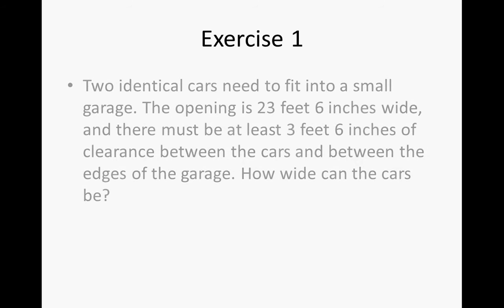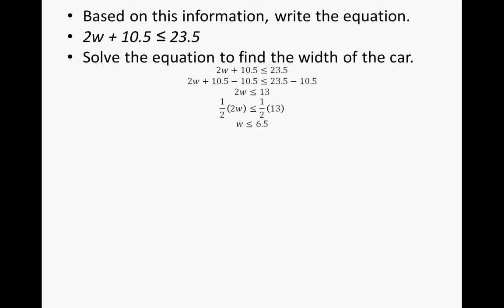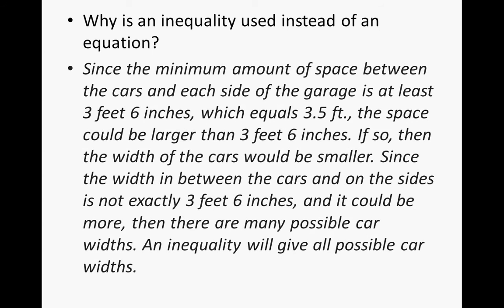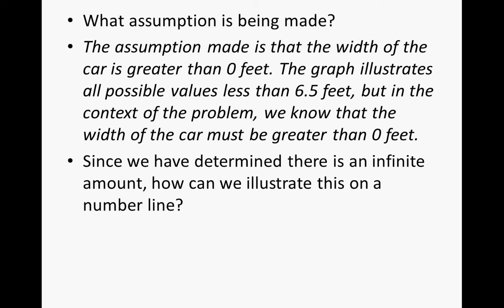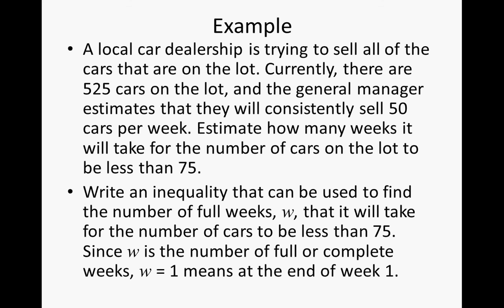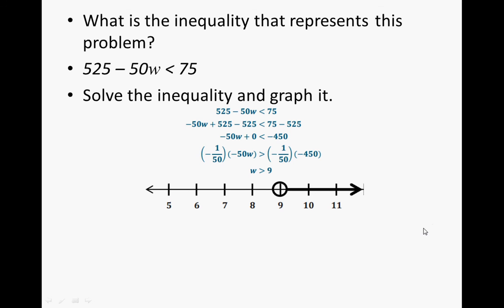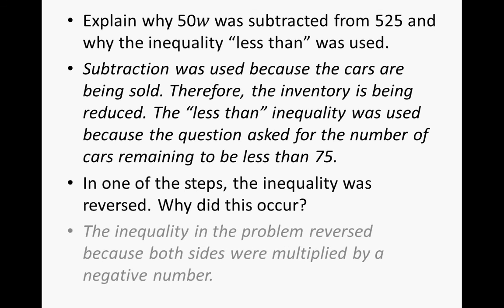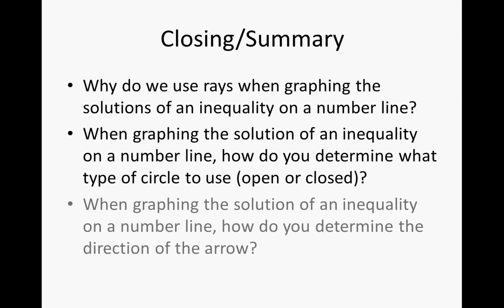15 Graphing Solutions to Inequalities